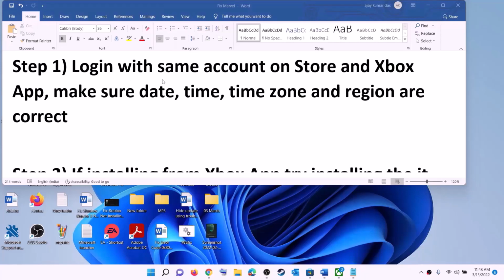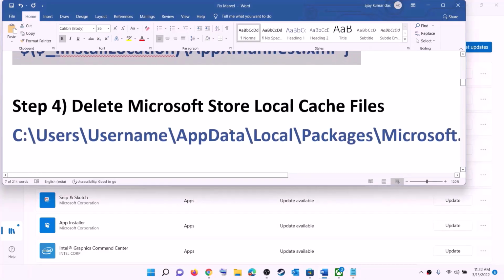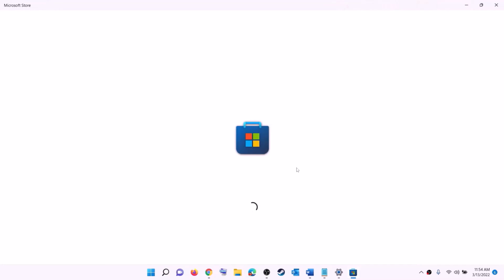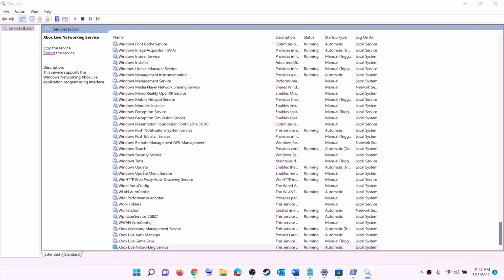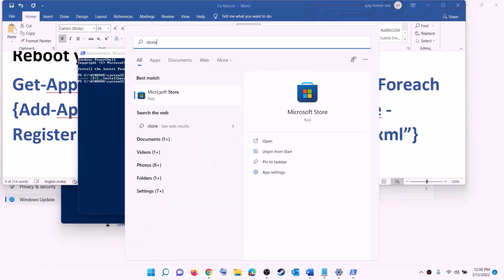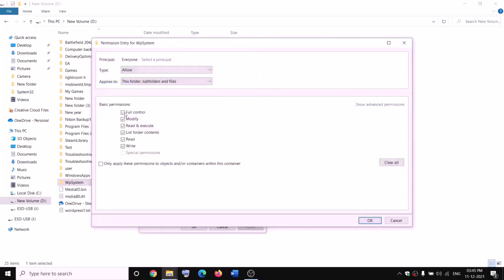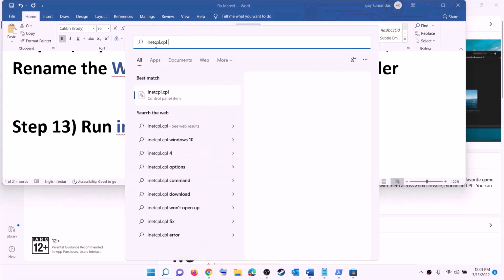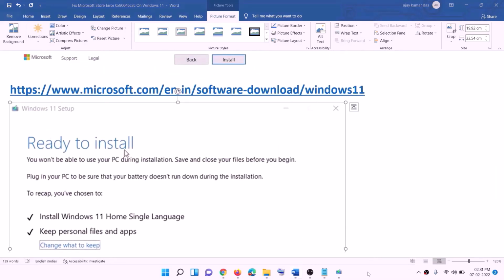Fix Starfield Game Shows Not Available On Xbox App On PC (Game Pass Users)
Fix Can't Install Starfield As It Says Not Available On Xbox App On PC For Active Gamepass Users
C:\Users\Username\AppData\Local\Packages\Microsoft.WindowsStore_8wekyb3d8bbwe
Install Gaming service:
start ms-windows-store://pdp/?productid=9MWPM2CQNLHN
Step 8) Start all these services
IP Helper
Gaming services
Windows Update